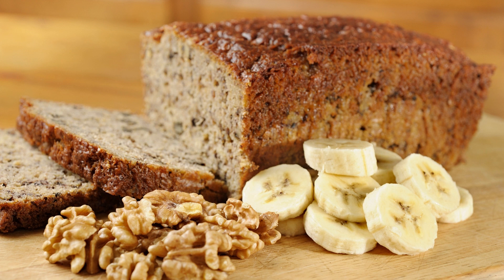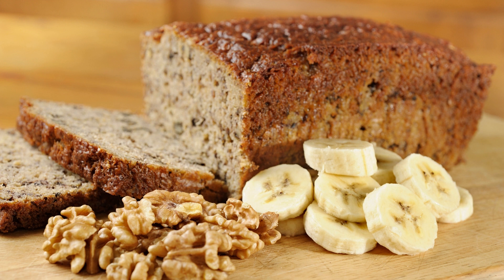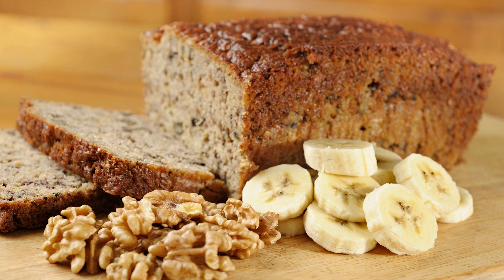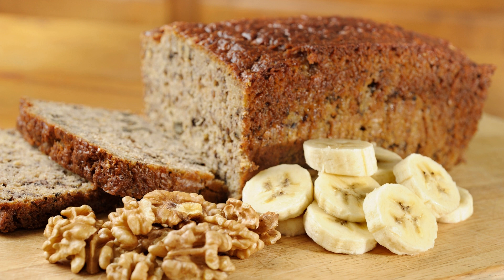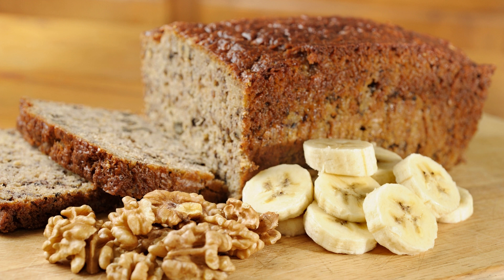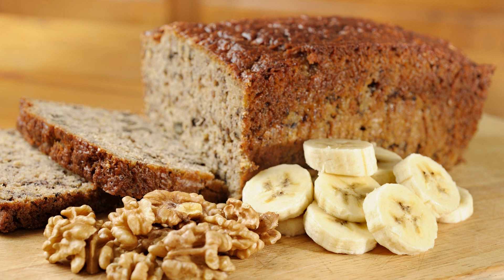Banana Walnut Cake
Banana walnut cake is a classic dessert that is loved by many. The combination of sweet, ripe bananas and crunchy, nutty walnuts makes for a delicious treat that is perfect for any occasion. Whether you're hosting a party or just looking for a sweet snack, this banana walnut cake recipe is sure to satisfy your sweet tooth.

Ingredients:

1 cup all-purpose flour
1/2 teaspoon baking soda
1/4 teaspoon salt
1/2 cup unsalted butter, softened
1 cup granulated sugar
2 large eggs
1 teaspoon vanilla extract
3 ripe bananas, mashed
1/2 cup chopped walnuts

Instructions:

Preheat the oven to 350°F (175°C). Grease a 9-inch round cake pan with cooking spray.

In a medium bowl, whisk together the flour, baking soda, and salt. Set aside.

In a large bowl, cream the butter and sugar until light and fluffy, about 2-3 minutes. Add the eggs, one at a time, beating well after each addition. Stir in the vanilla extract.

Gradually add the dry ingredients to the wet mixture, mixing until just combined.

Fold in the mashed bananas and chopped walnuts.

Pour the batter into the prepared pan and spread it evenly.

Bake for 40-45 minutes or until a toothpick inserted into the center comes out clean.

Remove from the oven and allow to cool for 10 minutes in the pan.

Remove the cake from the pan and transfer it to a wire rack to cool completely.

Once the cake has cooled, slice and serve with a dollop of whipped cream or vanilla ice cream, if desired.

This banana walnut cake is a simple yet satisfying dessert that is perfect for any occasion. With its moist, tender crumb and nutty flavor, it's sure to become a favorite in your recipe collection.